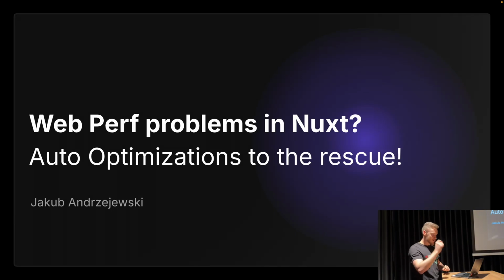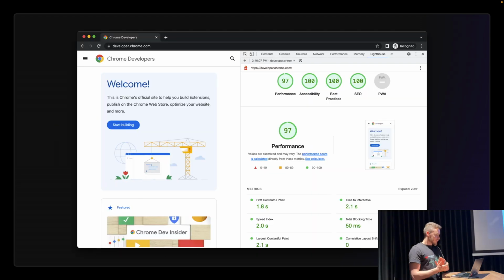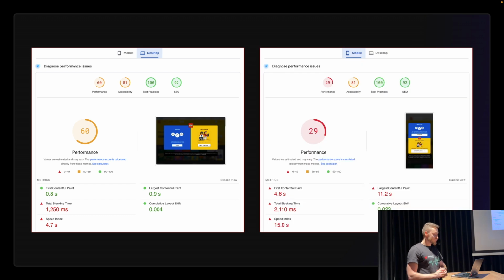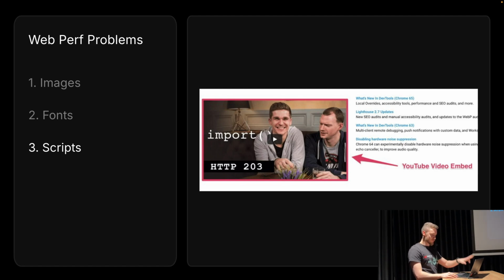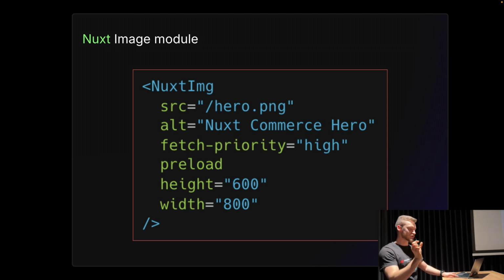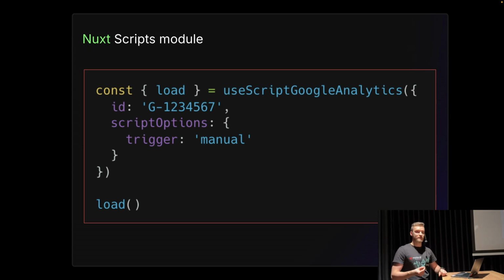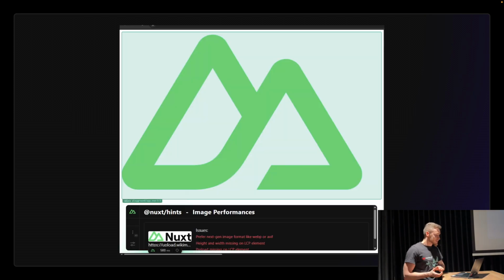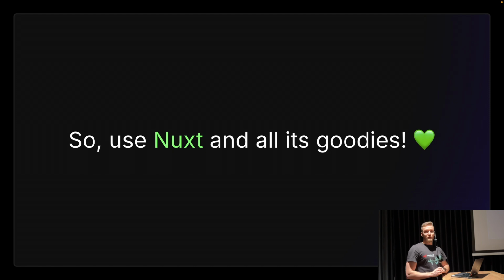Jakub Andrzejewski - Web Perf problems in Nuxt? Auto Optimizations to the Rescue | Vue.js Meetup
Nuxt is a powerful framework for building fast and scalable web applications, but performance pitfalls can still creep in. From unoptimized images and fonts to heavy scripts, these issues can slow down your app and impact user experience. In this talk by Jakub. Andrzejewski, we’ll explore how to automatically optimize images, fonts, and scripts using Nuxt modules to enhance performance effortlessly.

It's an official presentation from Vue.js Meetup Wrocław organized by Monterail in April 2025.

Jakub Andrzejewski is a skilled Vue and Node.js developer with a strong focus on Web Performance optimization. As an active contributor to the Vue and Nuxt communities, Jakub creates Open-Source Software, shares insights through technical articles, and delivers engaging talks at technology conferences around the globe.

0:00 Introduction the presentation
0:37 How does Web performance affect User Experience?
2:00 More about Jakub Andrzejewski
2:58 How to audit Web performance - step by step
6:40 Why use Nuxt for improving Web performance?
7:18 Common Web performance problems
10:30 Optimizing images with Nuxt Image
13:57 Optimizing fonts with Nuxt Font
15:07 Optimizing scripts with Nuxt Script
17:20 Nuxt best practices documentation
18:33 Nuxt Hints Module coming!
20:13 A sneak peek of Nuxt Commerce
21:33 Summary and key takeaways